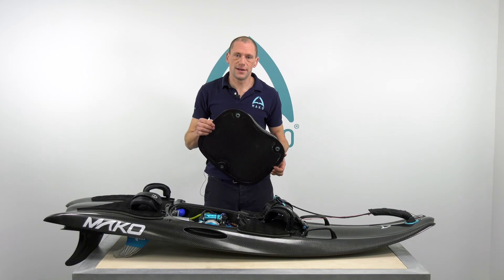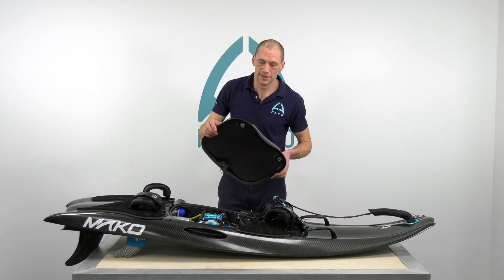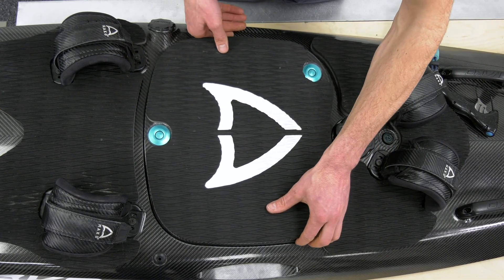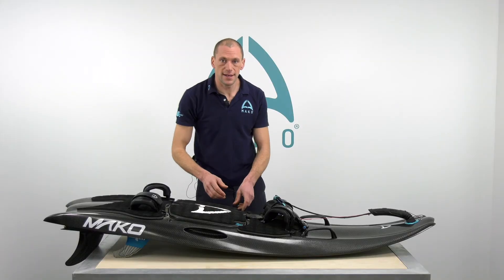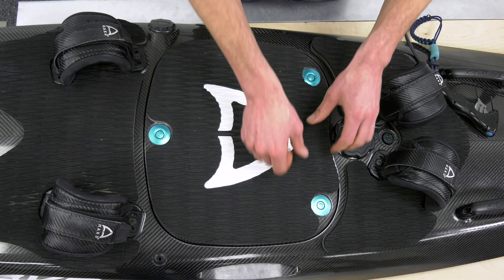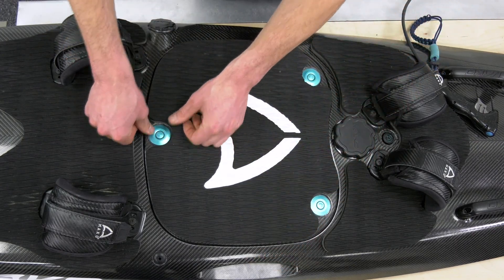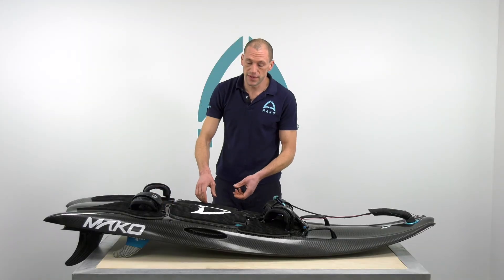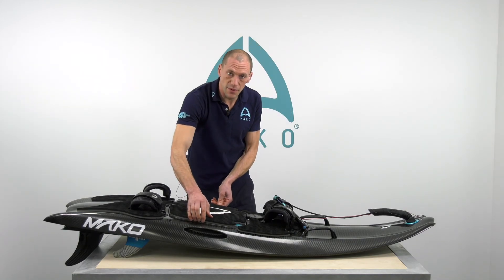How To Use Your Mako The Engine Compartment Lid